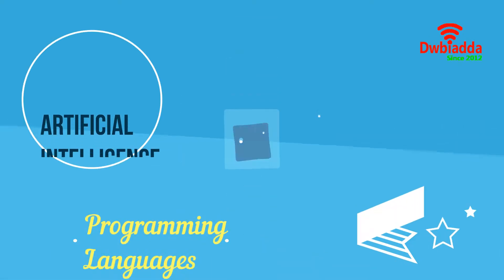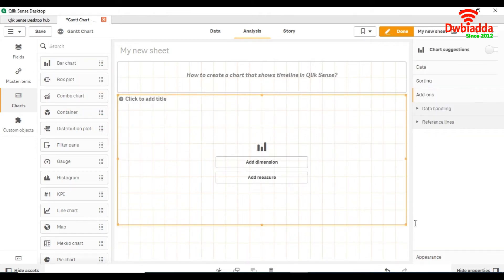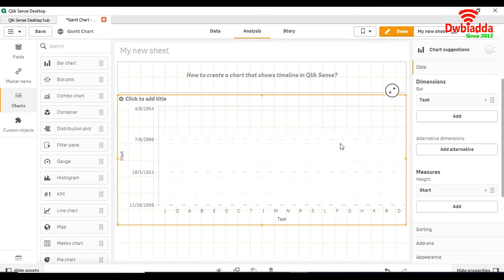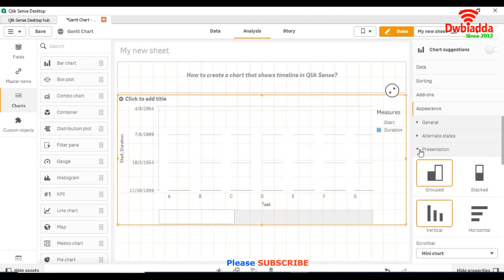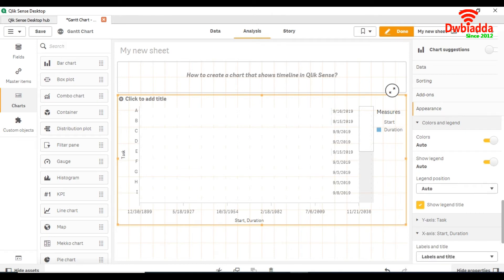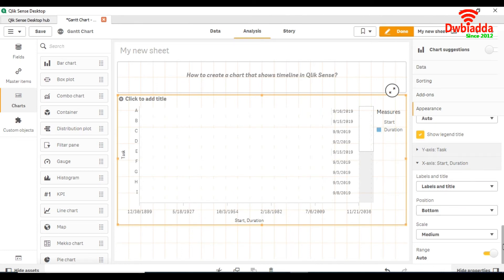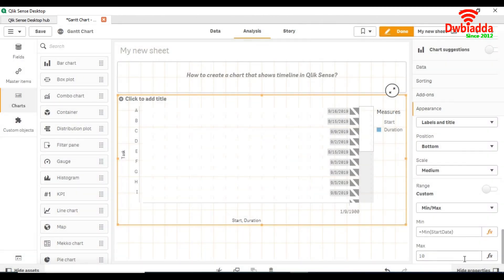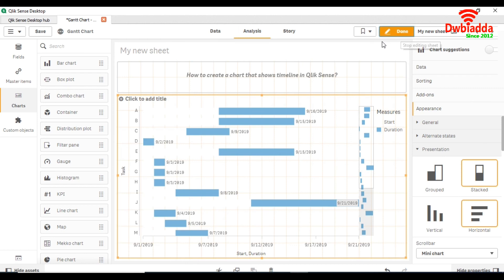How to create a chart that shows timeline against months | Qliksense scenarios videos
Welcome to DWBIADDA's Qliksense scenarios and questions and answers tutorial, as part of this lecture we will see,How to create a chart that shows timeline against months